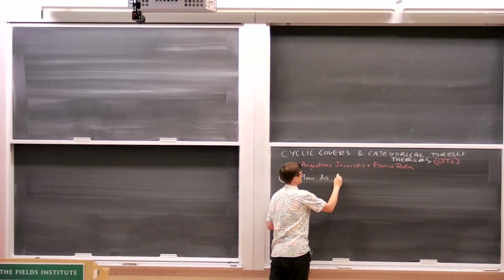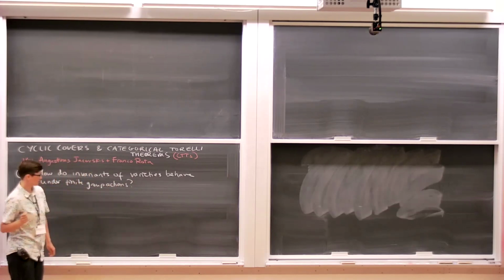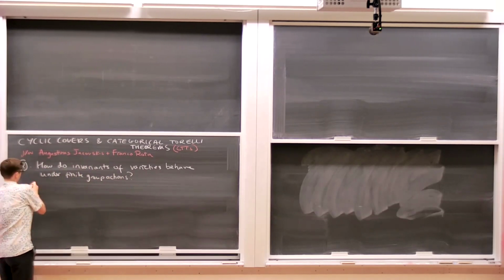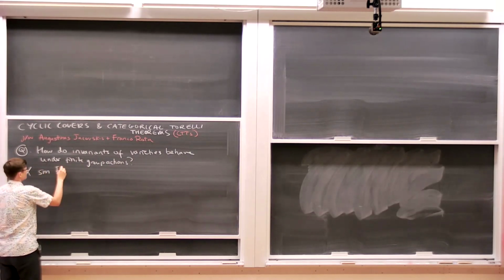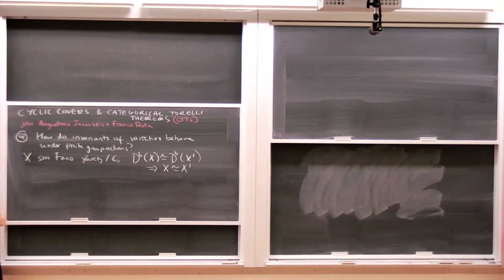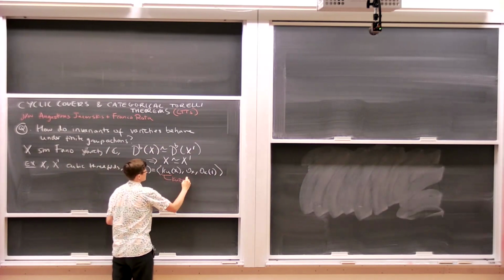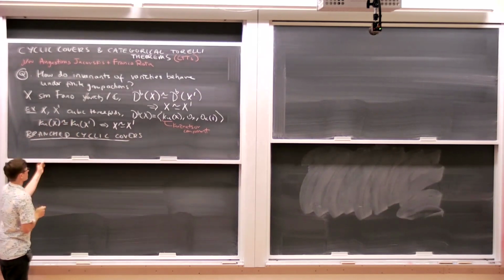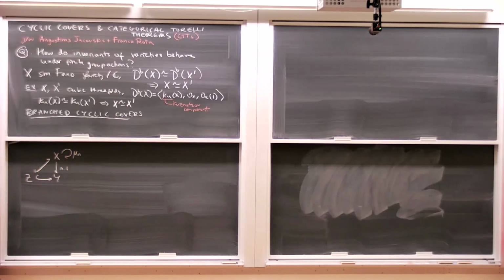Cyclic covers: Hodge theory and categorical Torelli theorems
Speaker: Hannah Dell, University of Edinburgh
Date: June 18, 2024